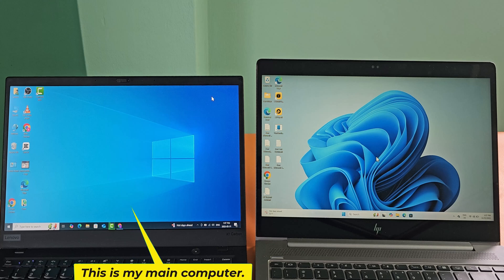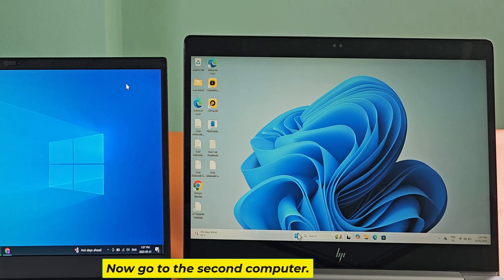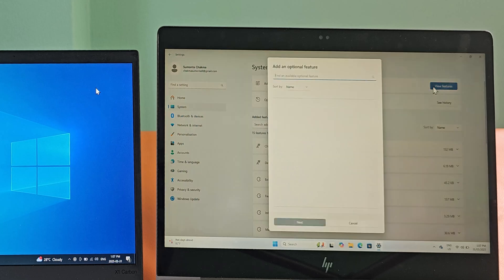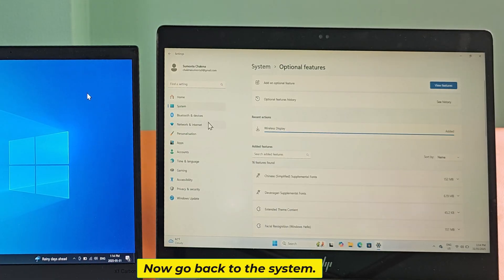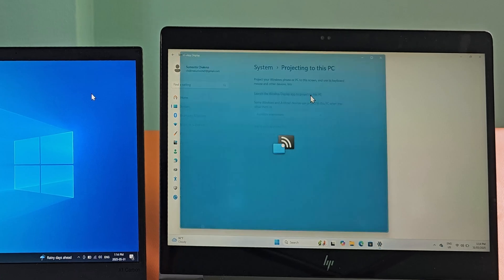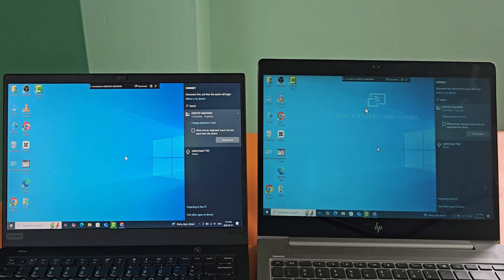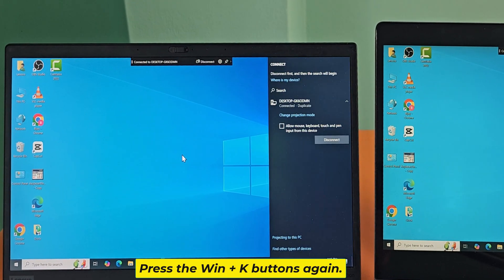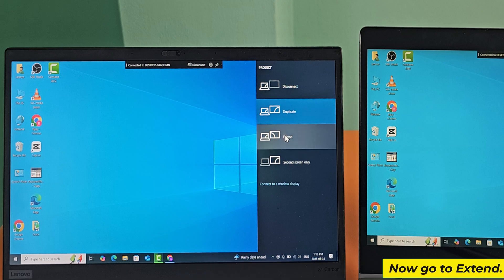How to use another laptop as a second monitor wirelessly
how to use another laptop as a second monitor without hdmi. How to use laptop as second monitor windows 10. How to use two laptops as dual monitors with hdmi. How to use my laptop as a second monitor wirelessly